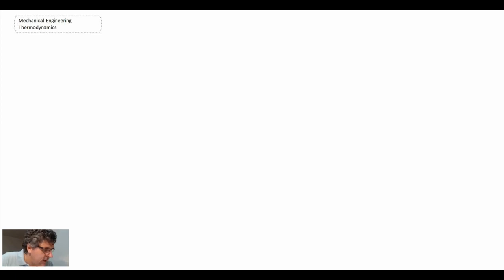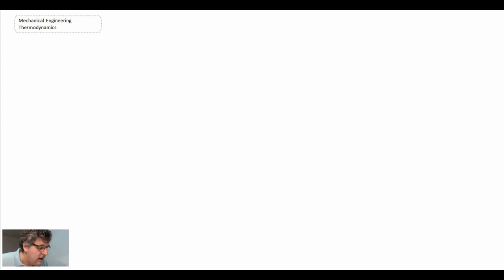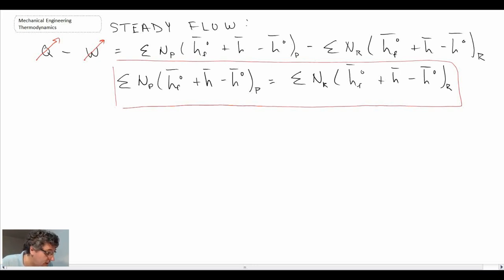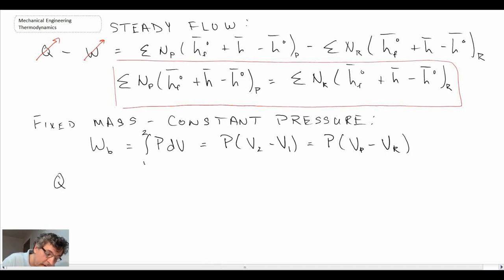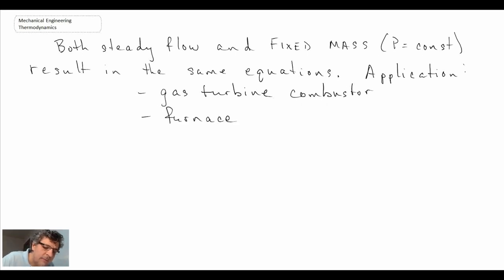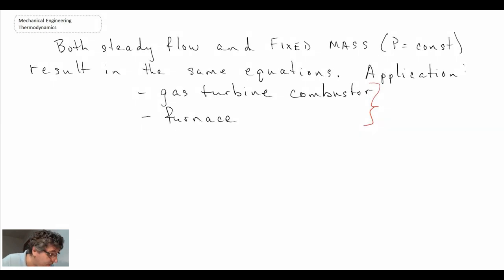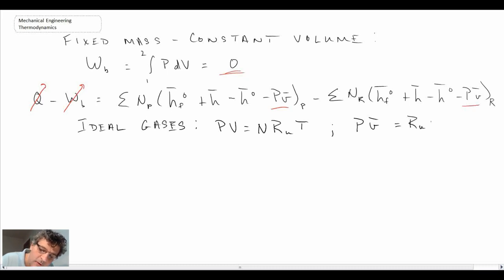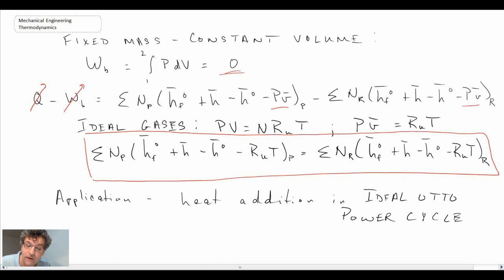Mechanical Engineering Thermodynamics - Lec 34, pt 1 of 4: Adiabatic Flame Temperature